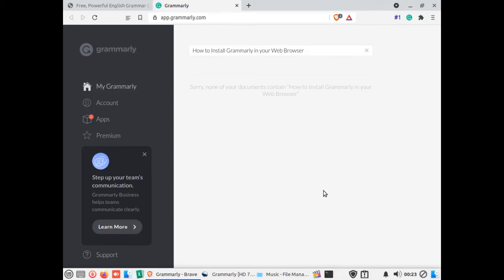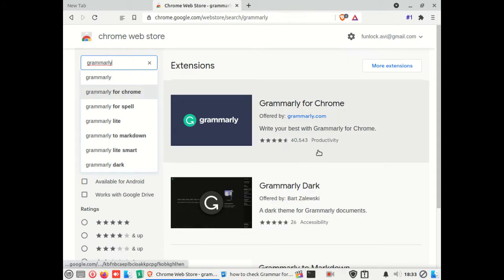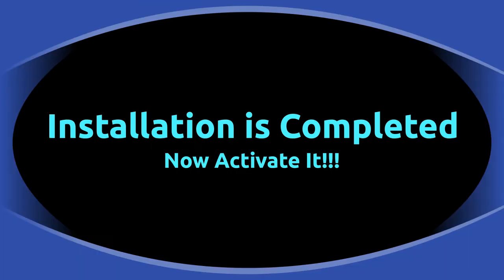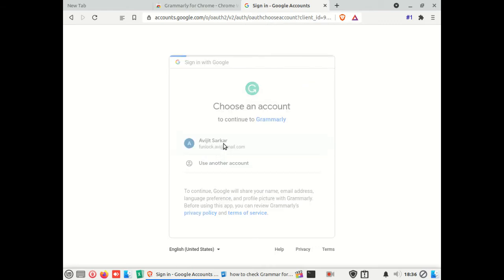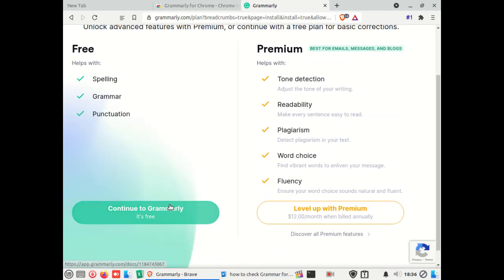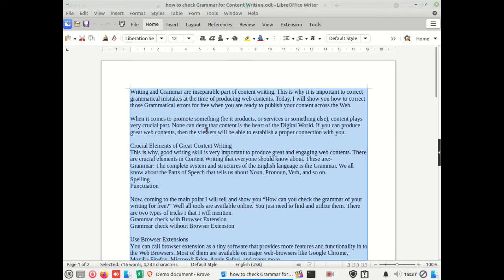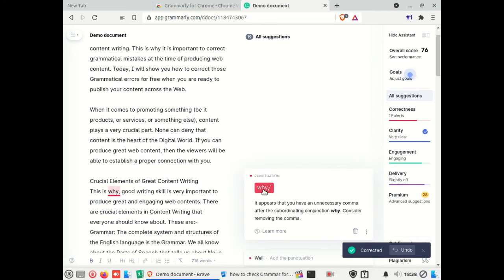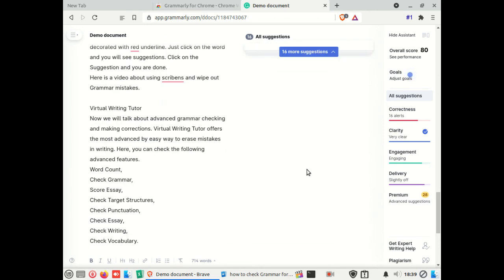How to Install and Use Grammarly Extension on Chrome Based Web Browser for Content Writing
In this video, I will show you How can you install and use Grammarly Web Browser Extension in your Chrome based web browser and write great web content. I am installing it on Brave Web Browser and use it to make correction in my Content Writing. Grammarly is the best and easiest grammar correction tool that you can find on the web.